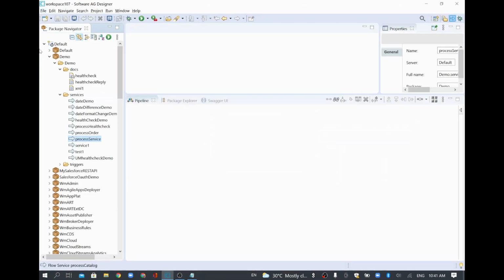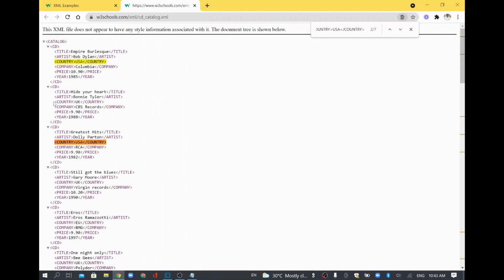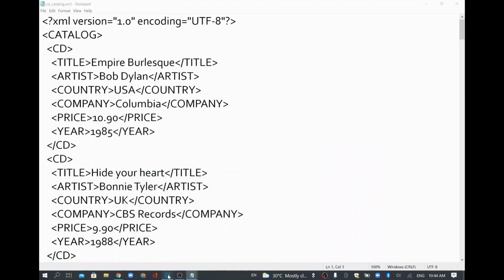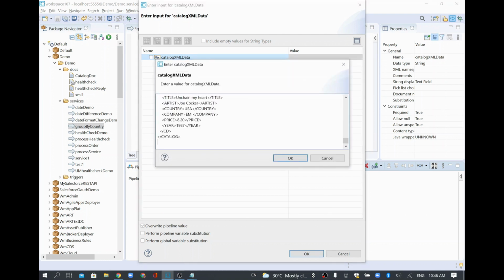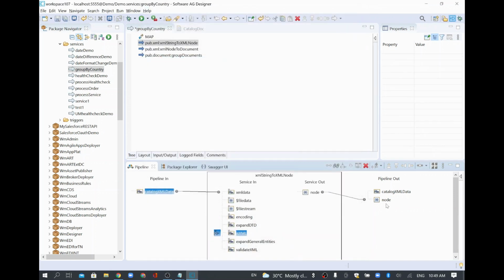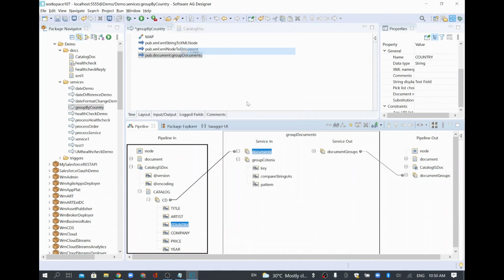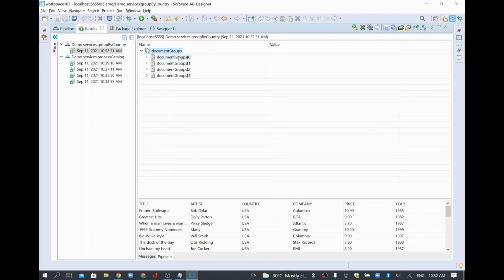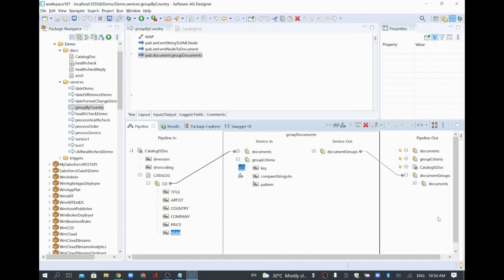webMethods 10.7 | How to group the documents in XML | groupDocuments | SoftwareAG Demo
​ @Tech Lightning
⬇⬇⬇⬇ Click 'Show More' to expand ⬇⬇⬇⬇